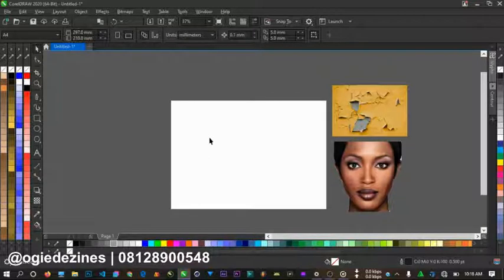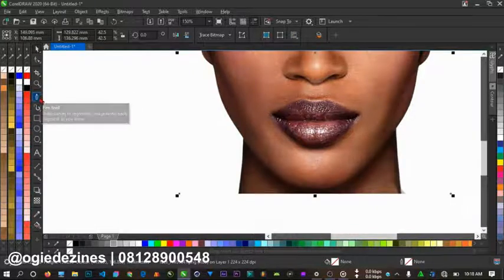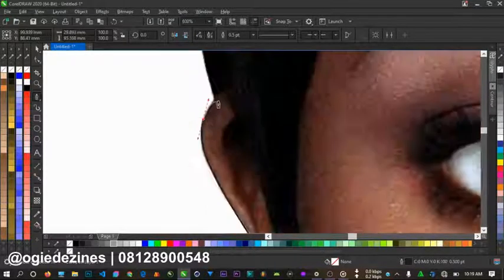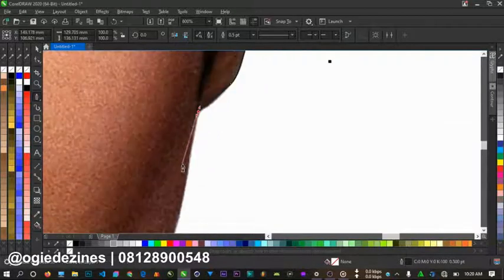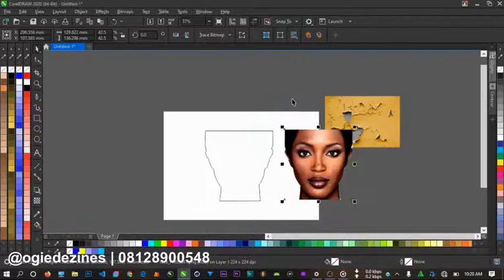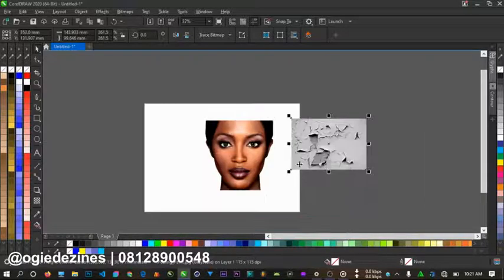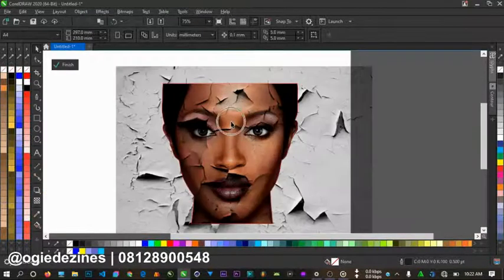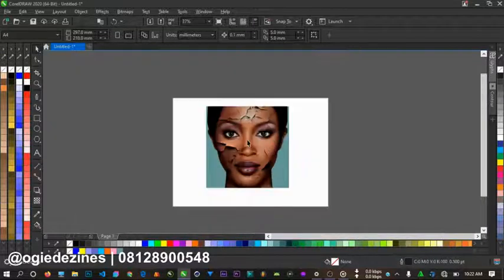Oil Paint Peel off Face Manipulation Effect in Corel Draw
How to Perform this Beautiful Manipulation Using Corel Draw